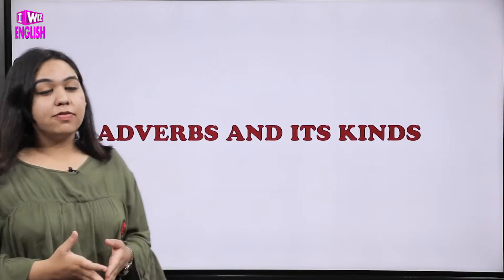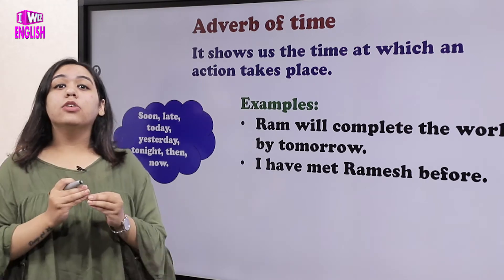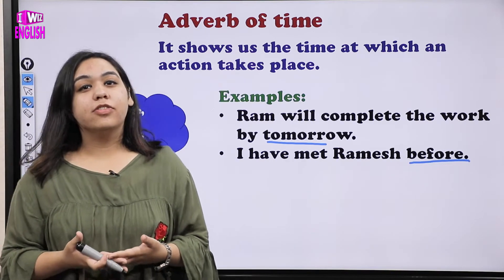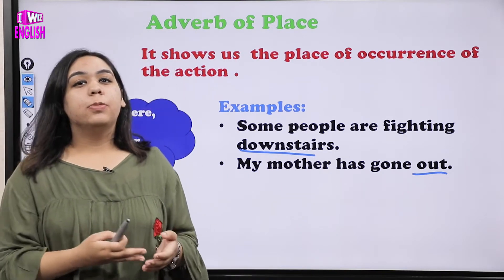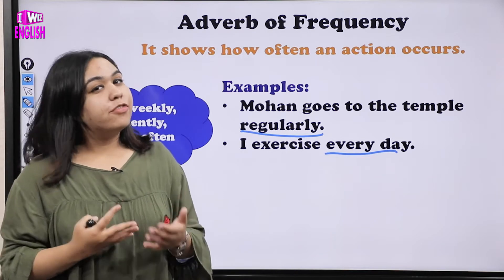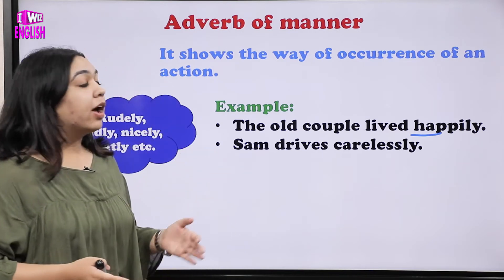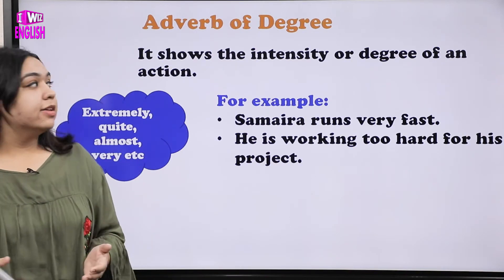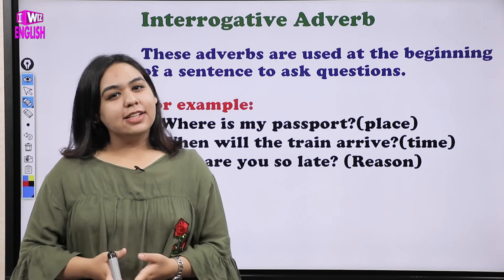Adverbs | Class 7 English | Kinds of Adverbs and Their Uses | CBSE | NCERT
This English video for Class 7 of the Chapter- Adverbs about Kinds of Adverbs and Their Uses will help you understand the concepts better.